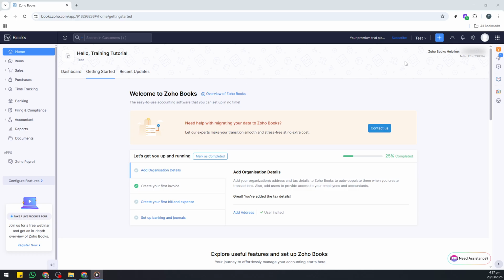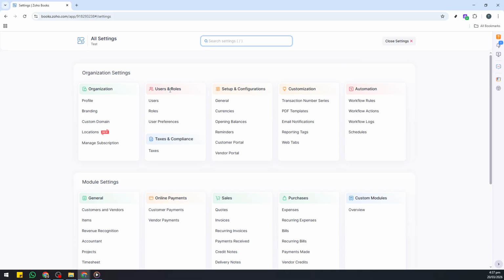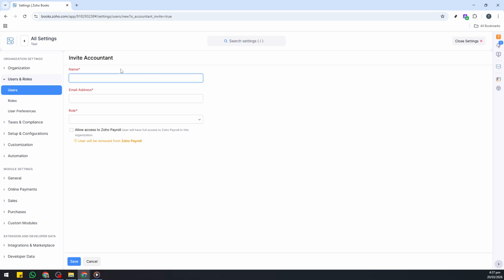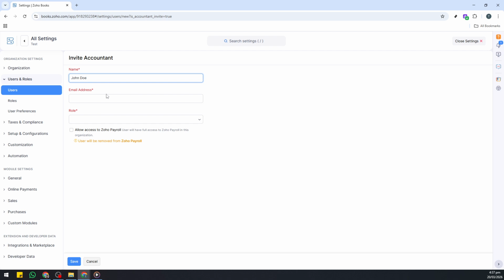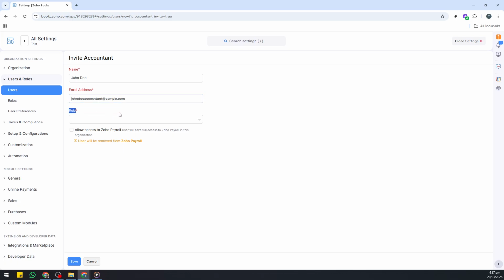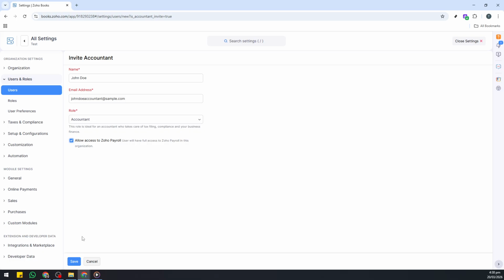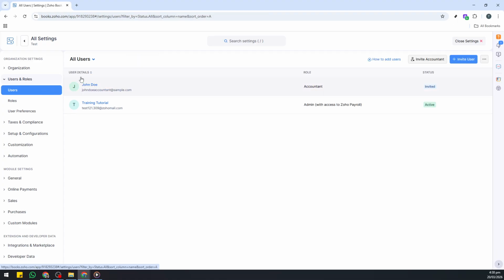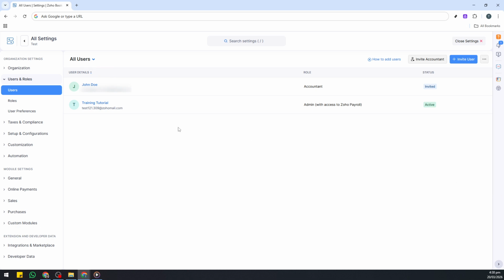How To Add Accountant Bookkeeper To Zoho Books [EASY GUIDE]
How To Add Accountant Bookkeeper To Zoho Books